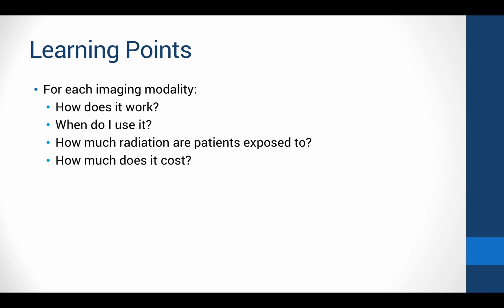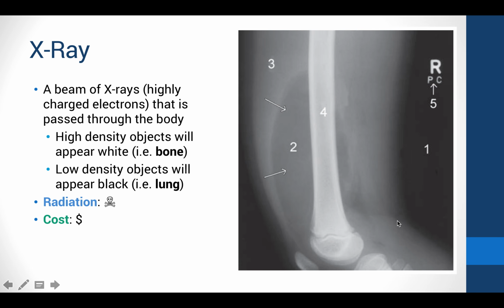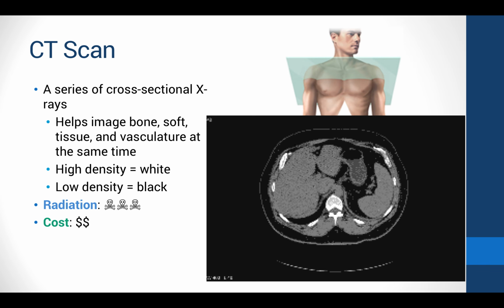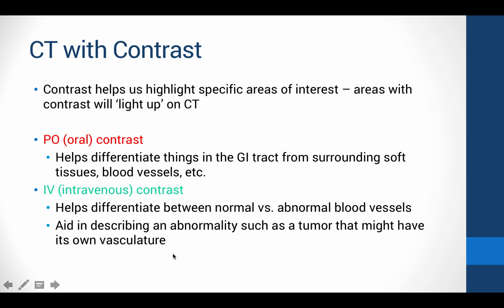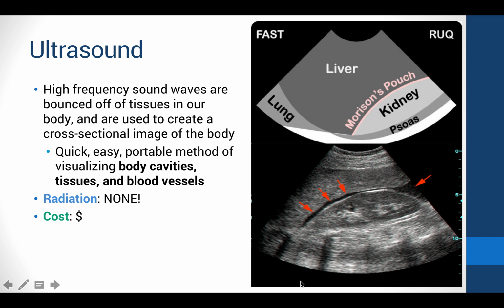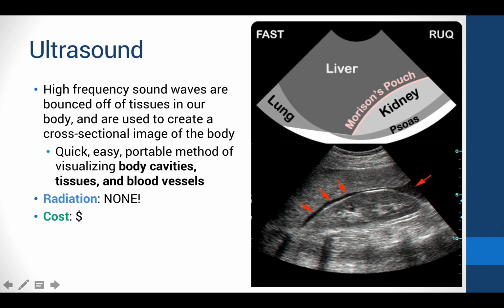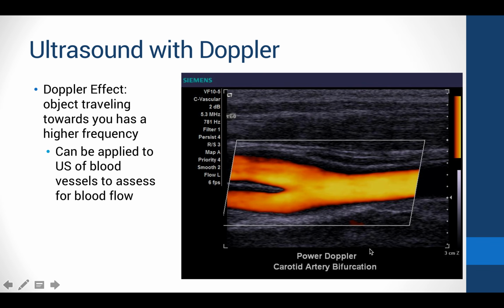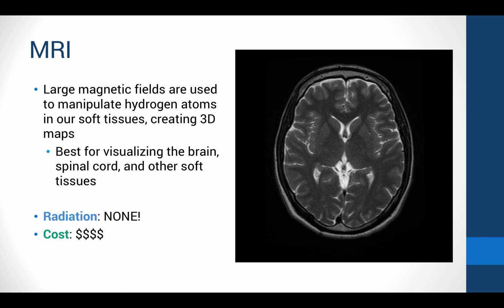Intro to Clinical Imaging